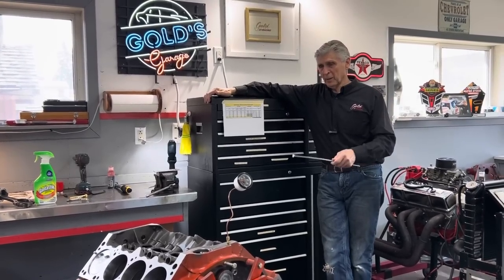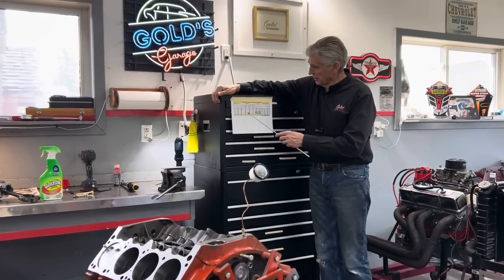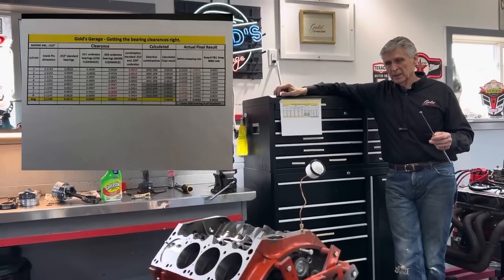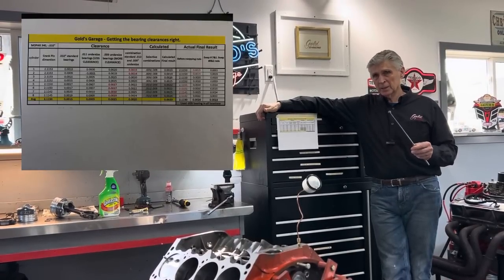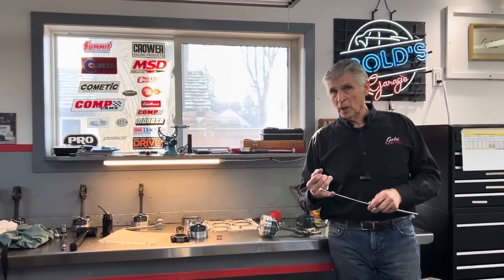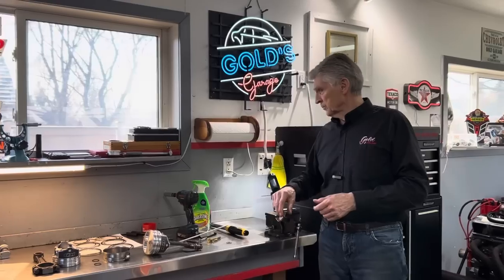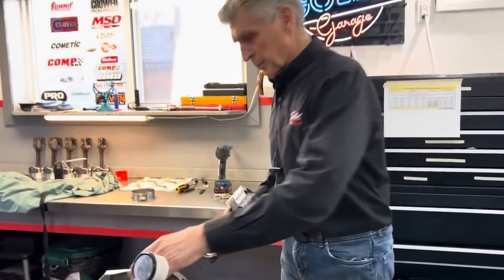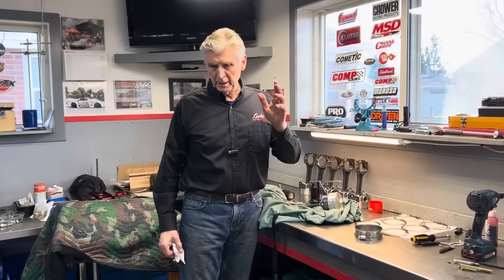Rod Bearing DILEMMA! Swapping Connecting Rods For Perfect Clearances! Kitchen Cleaner for Engines?!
In this video I achieve ideal clearance by swapping connecting rods.
I also show how to install a spirolock retainer.